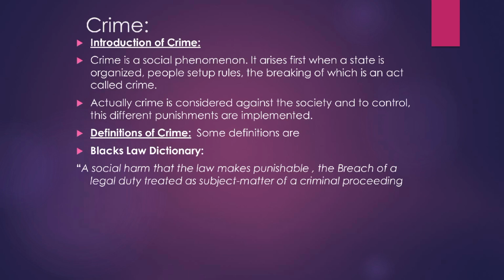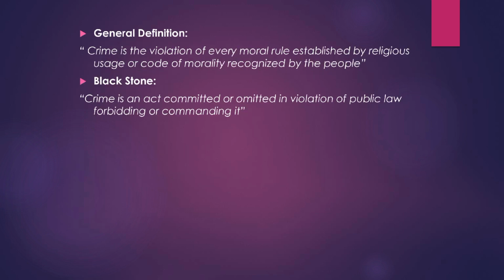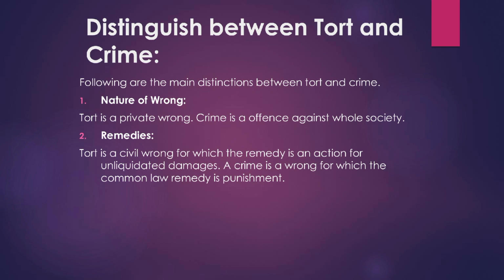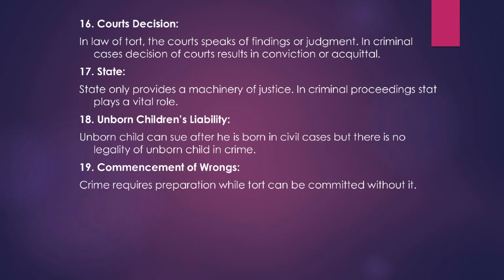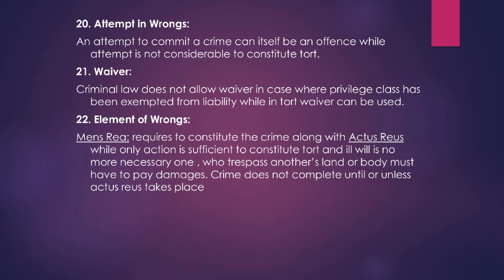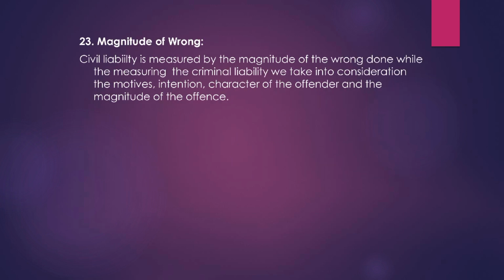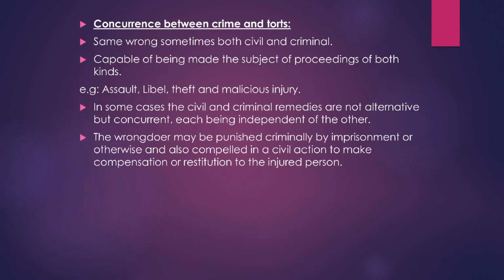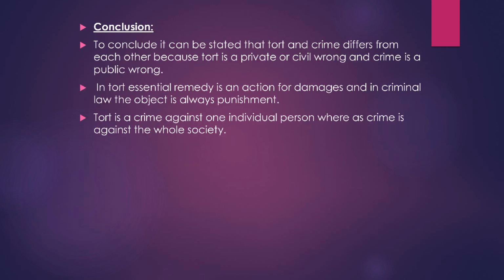Difference between Tort & Crime || Lecture-3 || 2nd semester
Difference between Tort & Crime